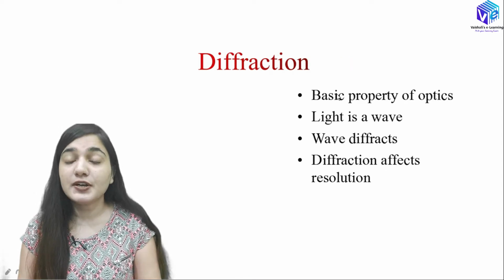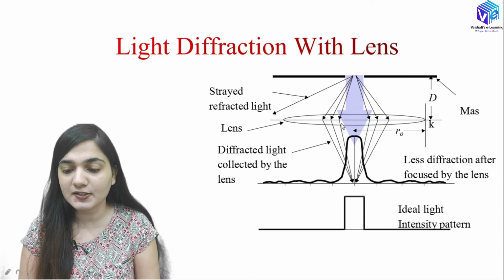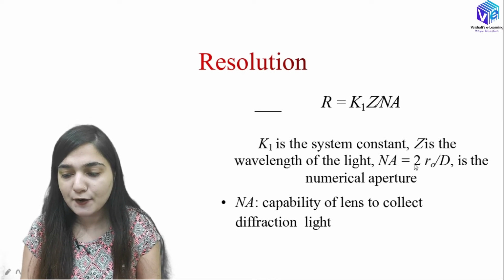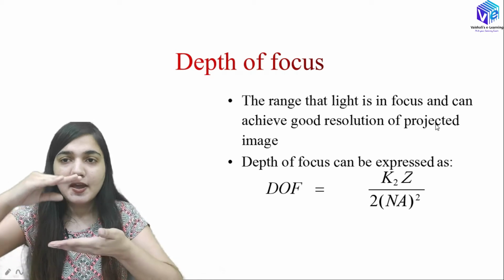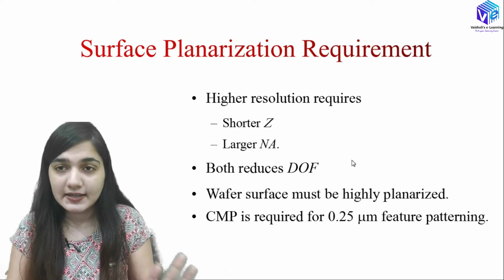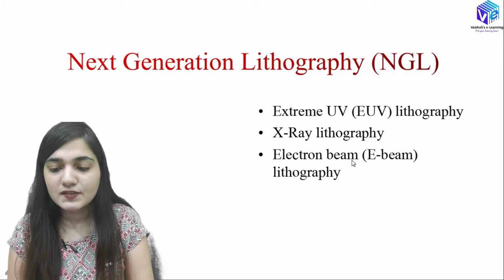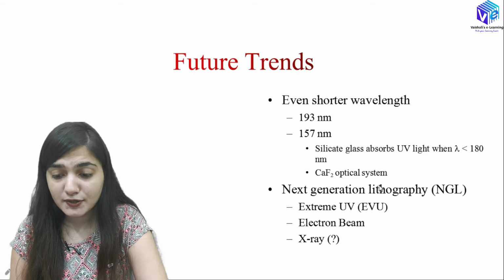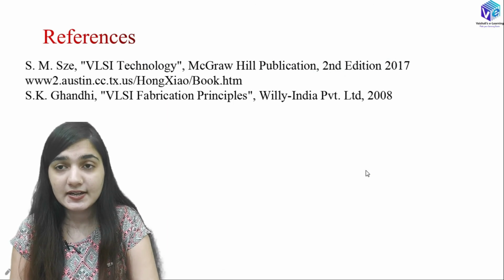Optical Lithography I Photolithography | IC Fabrication I VLSI Technology I ESE NET